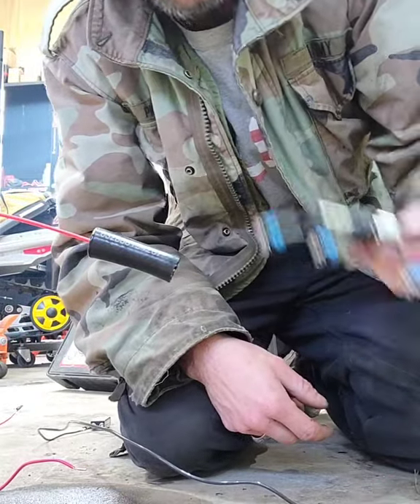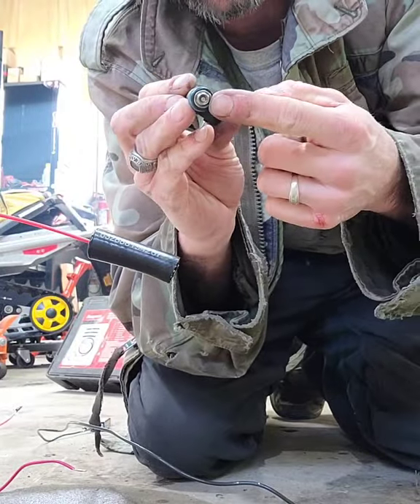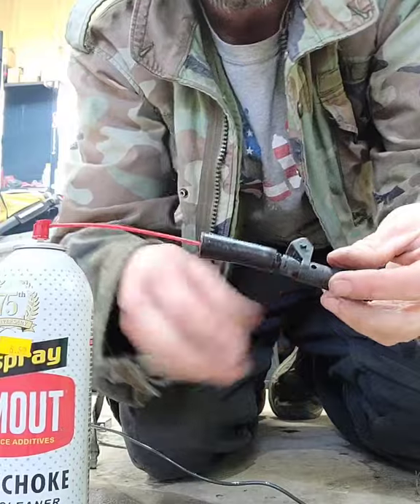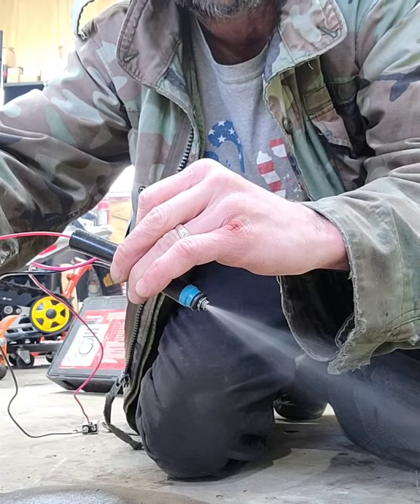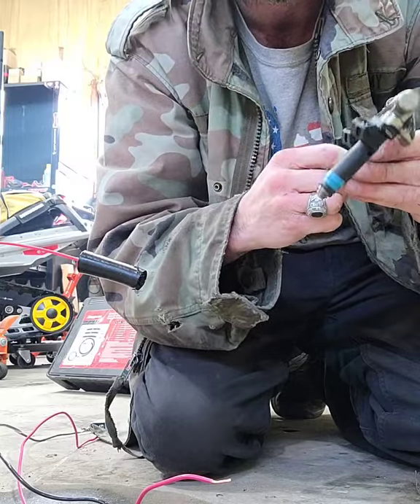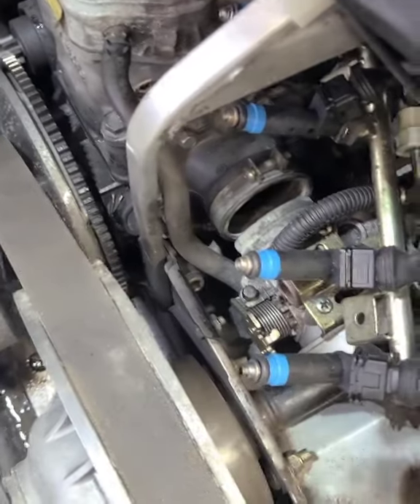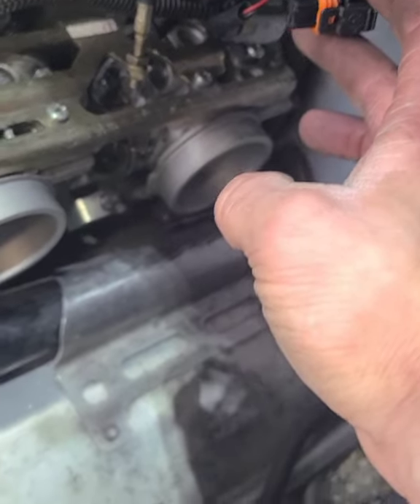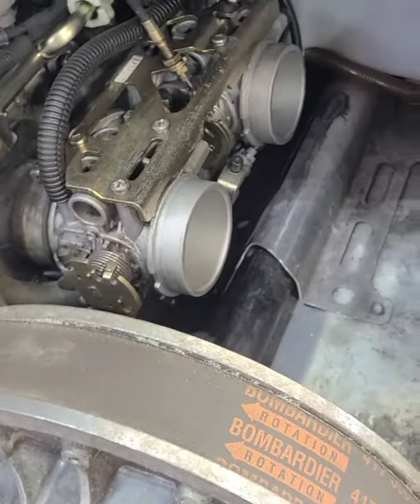Mxz renegade sdi fuel injector replacement and how to clean and test.